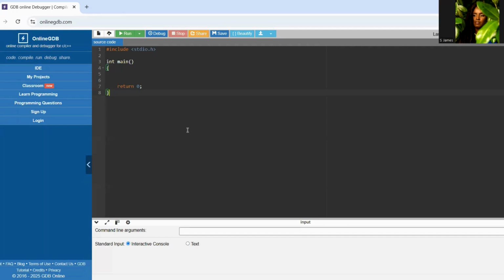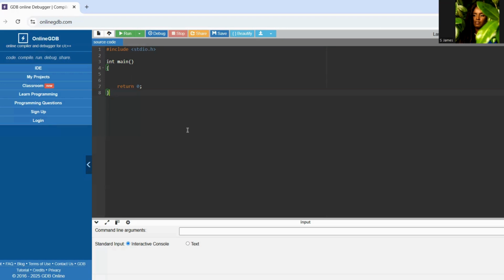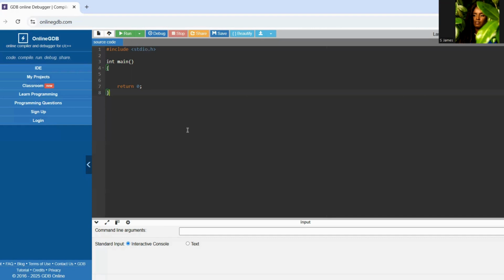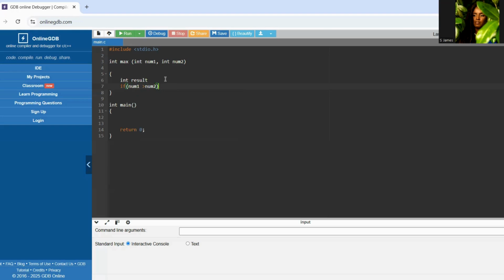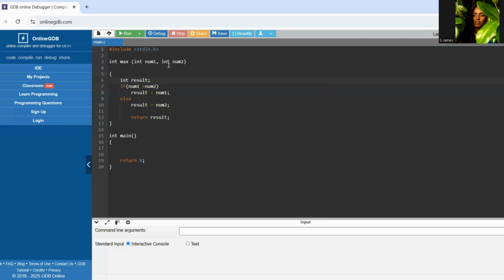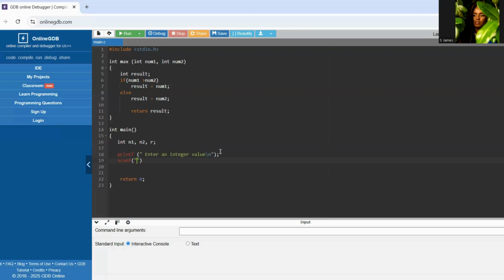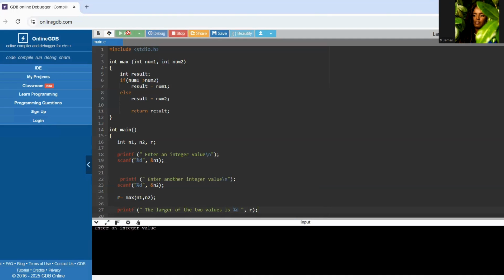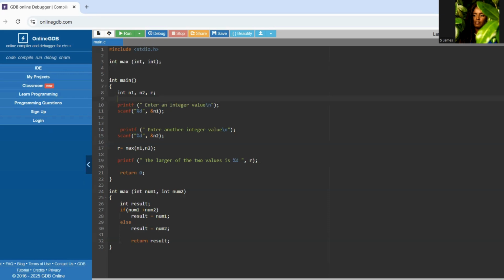Understanding Functions in C | CSEC/CAPE IT & Computer Science Support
Welcome to another educational video designed to help students preparing for CSEC and CAPE in Information Technology, Computer Science, and Principles of Accounts. This lesson focuses on functions in C programming—an essential concept that will boost your coding confidence and exam readiness.

📚 Whether you're studying for exams or just eager to learn, you're in the right place!

💡 Fun Fact:
I'm a passionate teacher of Information Technology, Computing, and Business at a prominent high school in Jamaica. I'm here to make complex topics easier to understand for learners at all levels.